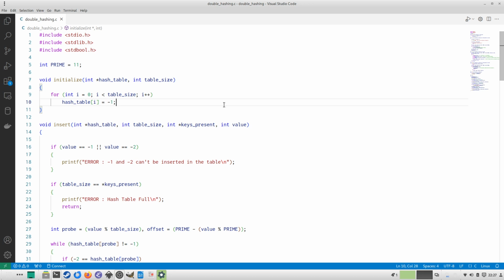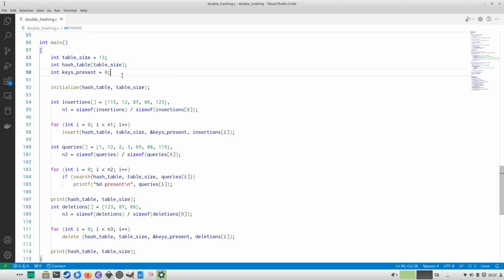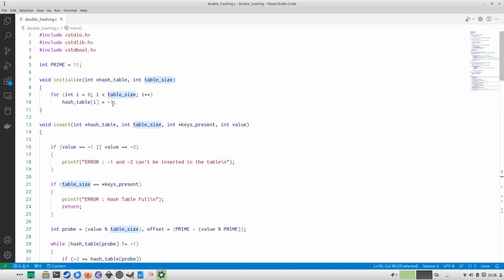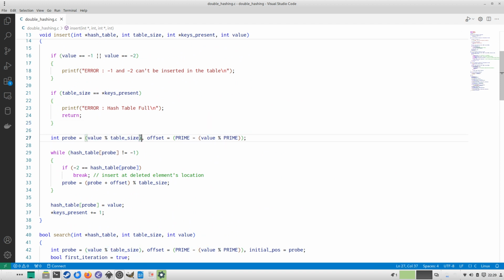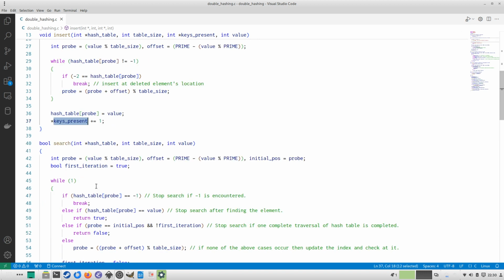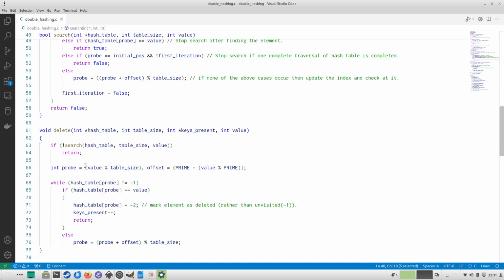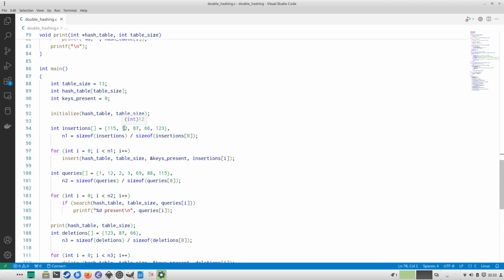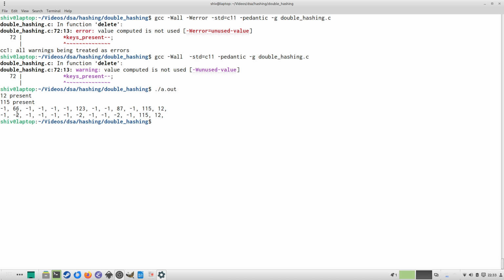Open Addressing in Hashing | Data Structure and Algorithms